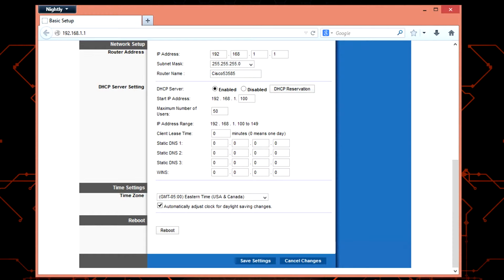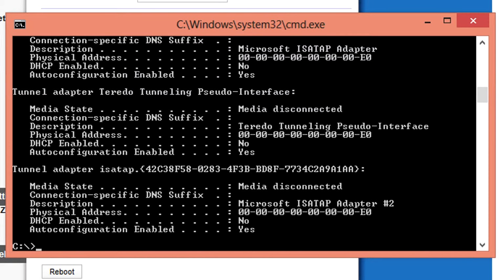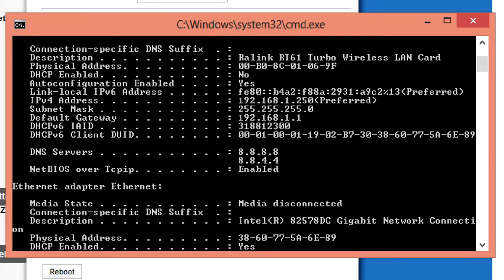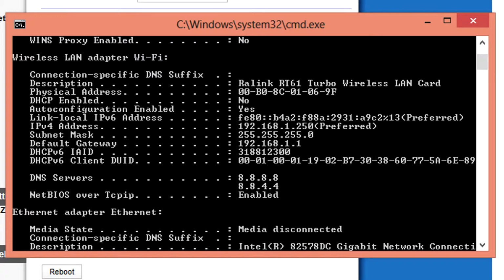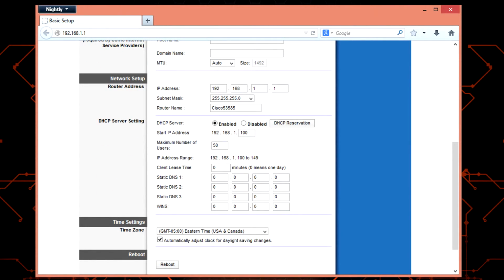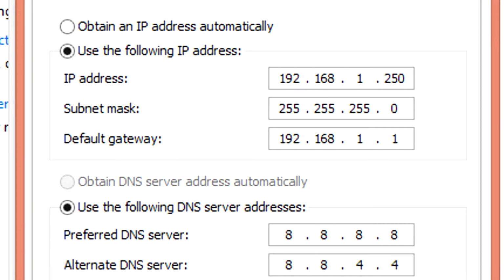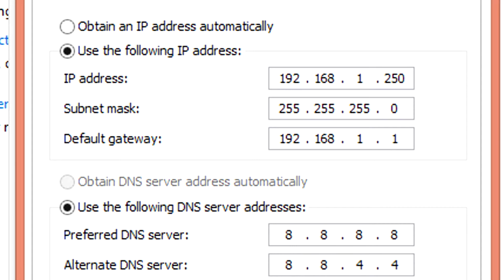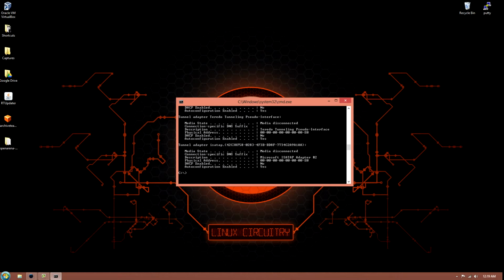[HOW TO] Static an IP with DHCP enabled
This video mainly deals with Windows, but the info at the start will give you a general idea of how you should do it in Linux as well. Google's DNS: 8.8.8.8 or 8.8.4.4

Mohammed ElDirawi